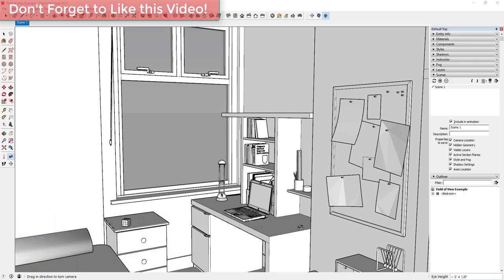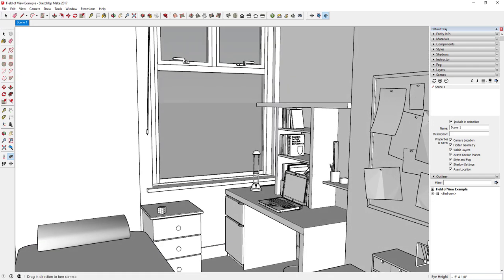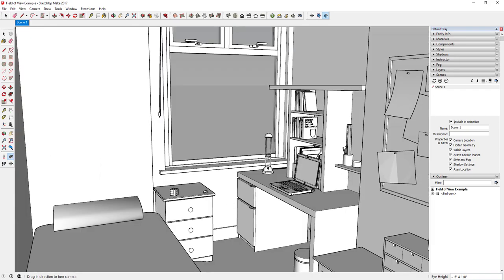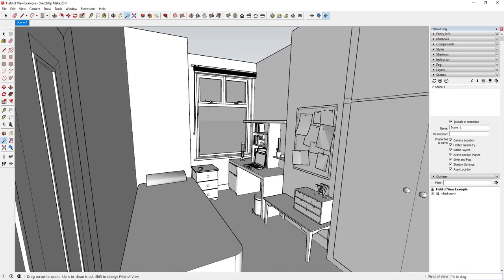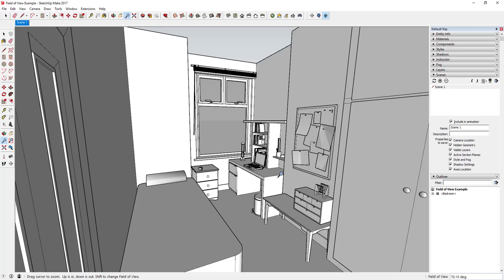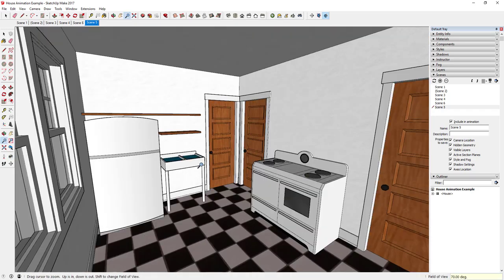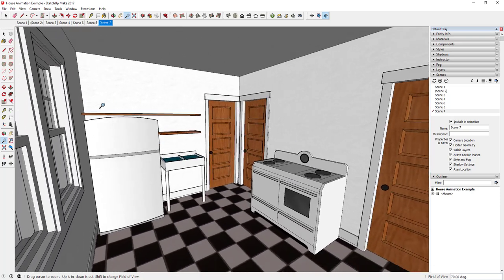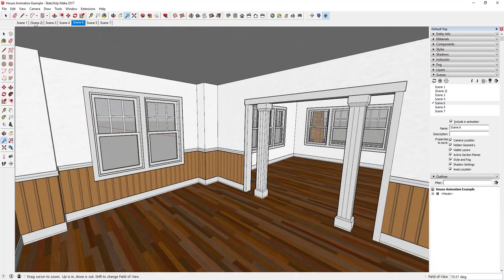Adjusting Field of View for Wider Camera Angles - SketchUp Quick Tips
This SketchUp quick tip will teach you to adjust your field of view, allowing you to see more with your camera!
In today’s SketchUp quick tutorial, we’re going to talk about changing your camera’s field of view so that you can see more with a given camera angle.
This is something you’re going to use a lot more in interior models, because it’s important that you see more from a given angle.
Sometimes, for example, you’ll move your camera into a space (especially small spaces) and you will only see a very narrow slice of that space.
What you can do is change the camera’s field of view so that you can see more with your camera.
To do this, you’re going to use the zoom tool. You can find this at the top of the page in your basic toolset. If you select this tool, you may notice that down in the status bar below, it mentions that shift changes the field of view. What this means is if you hold the shift key and click and drag, this will adjust your field of view up or down.
If you adjust your field of view up, your camera angle will go wider, allowing you to see more stuff.
However, you have to be careful, because if you go too wide, you’ll start to get distortions, almost like a fish-eye lens.
In addition to being able to click and drag, you can also type in a number to adjust your field of view. For example, if I wanted my field of view to be 70 degrees, I’d type in 70 and hit the enter key.
One other thing to note – you can store your field of view in a scene. So for example, if I create a scene with a camera view with a FOV of 35, and create another with an FOV of 70, SketchUp will transition between those two FOV’s, allowing a smooth transition between interior and exterior views.